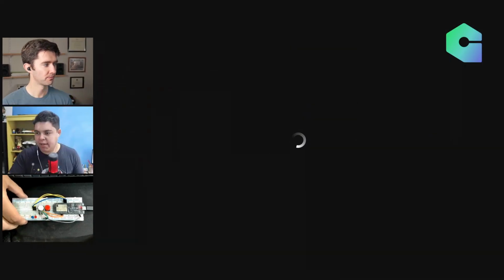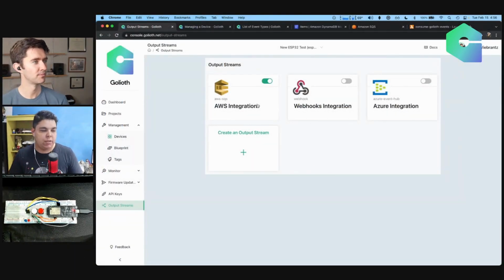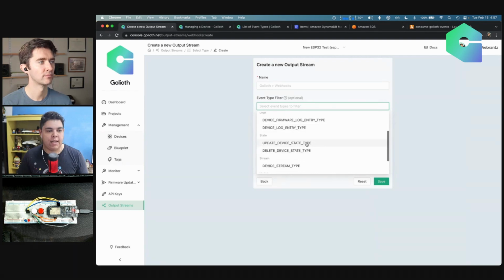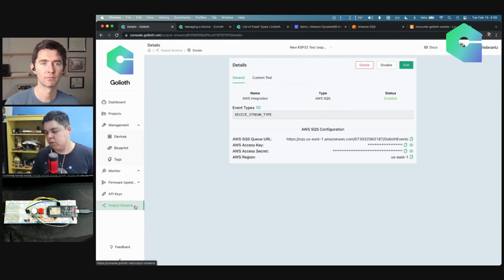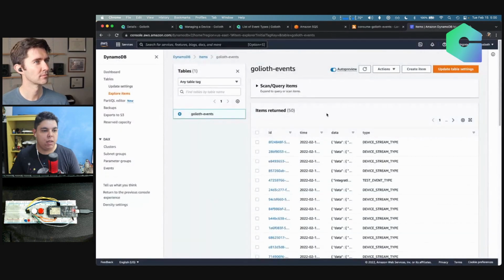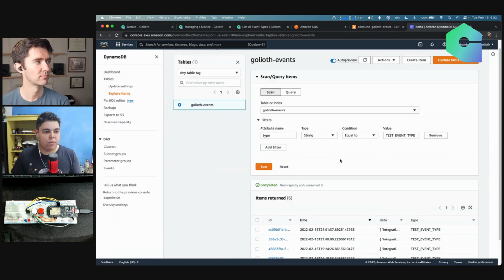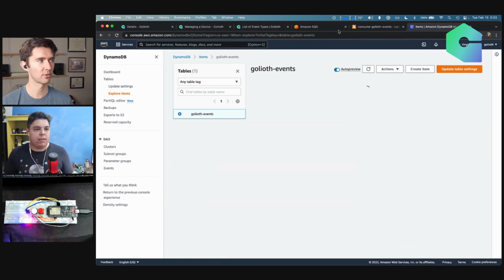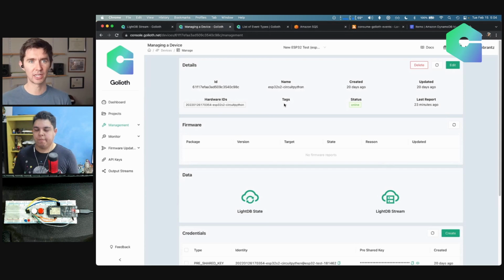Golioth Output Streams: Seamless Cloud Integration Made Effortless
Golioth Output Streams allow you to pipe every event happening on the Golioth backend out to the cloud of your choice. Exporting large volumes of data into external cloud platforms is now as easy as flipping a switch.

0:00 Introduction
0:25 What are Output Streams?
2:15 What does Output Stream data look like?
3:10 Designing an external system to be scalable
4:20 Metadata contained within exported data packets
6:15 Demo of Golioth exporting to AWS SQS
8:45 Exporting specific types of events from Golioth
10:20 Targeting different data types exporting to different endpoints
11:30 Setting up a sample AWS Queue (via SQS) with DynamoDB
15:20 Comparing intricate setups to simple getting started setups
16:15 Differences between AWS and Azure
17:45 Future videos about Webhooks
18:15 3rd party enablement tools
18:35 Conclusion